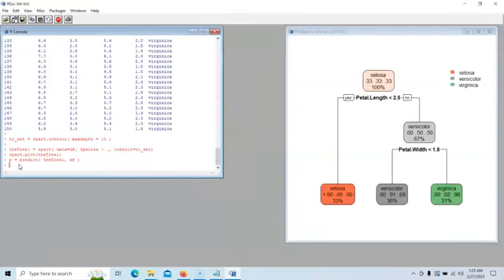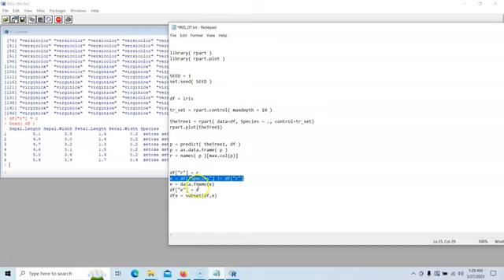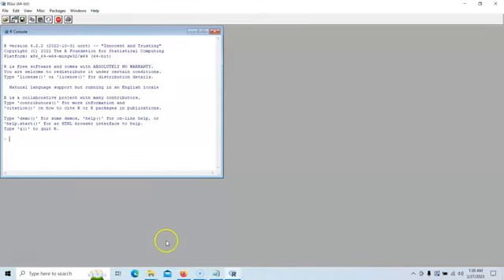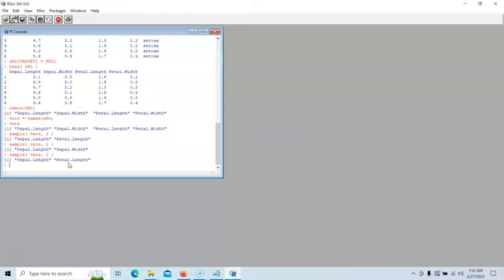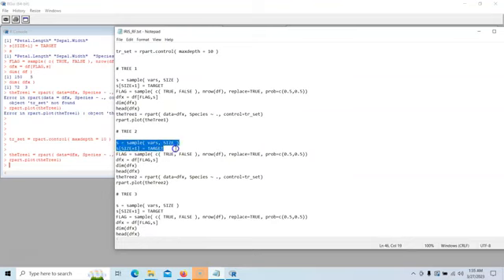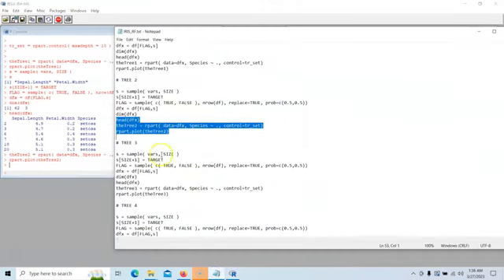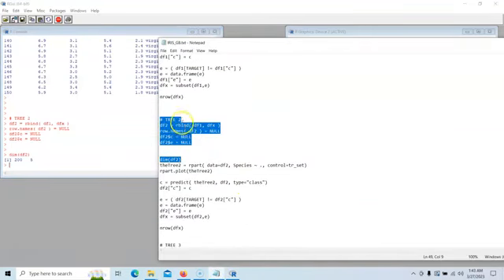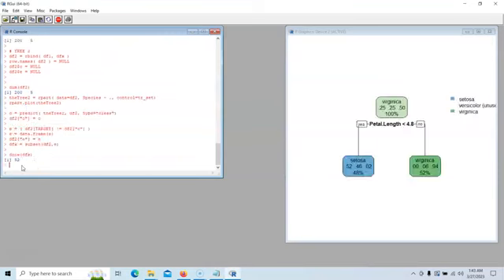Week 5-2 Watch Iris Example of RF and GB 19 minutes